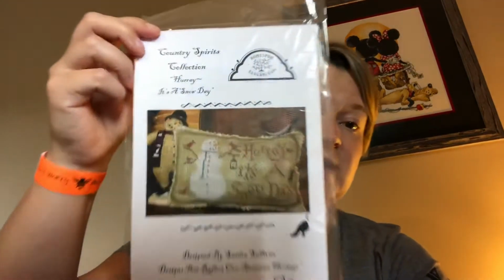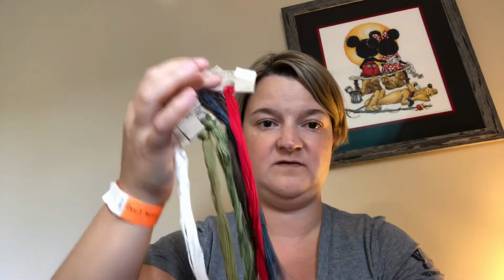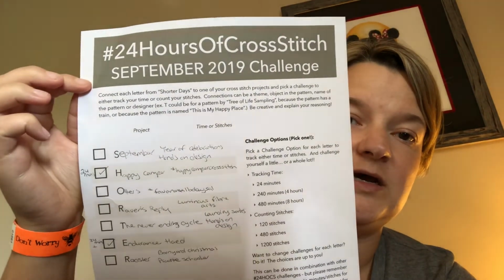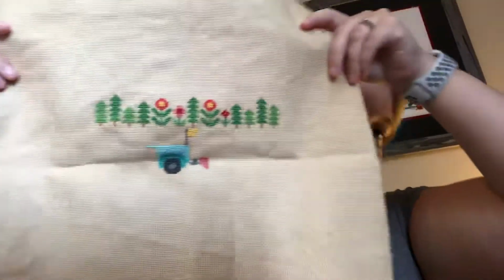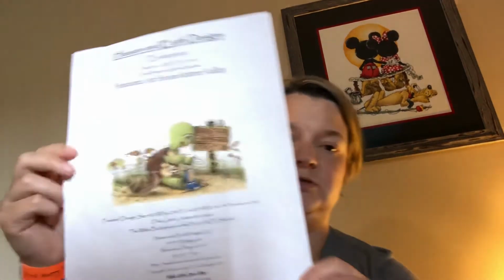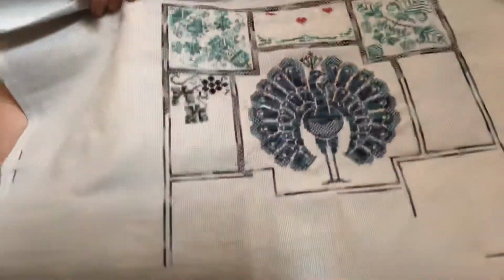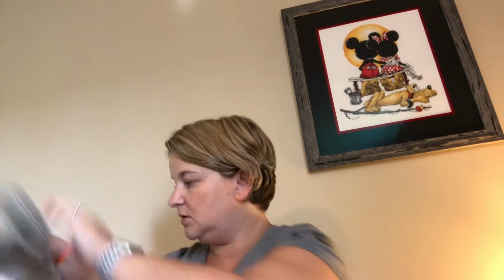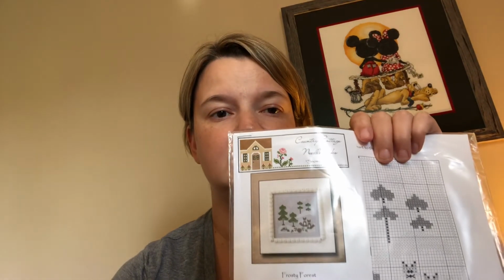Flosstube #7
Sept 14th 2019
stitichitcentral.ca
fatquartershop.ca